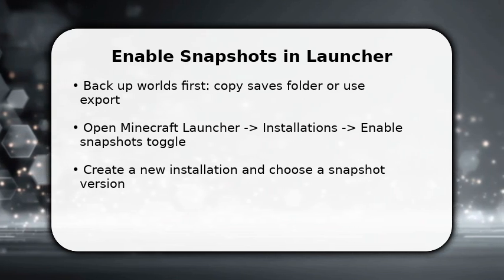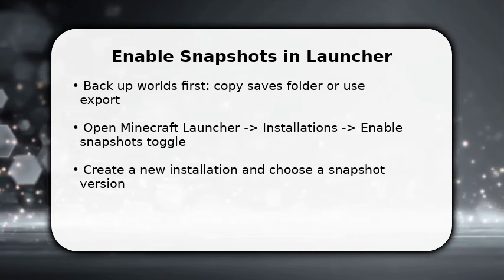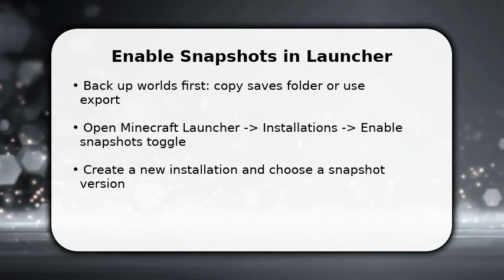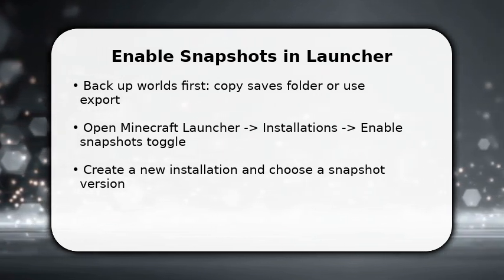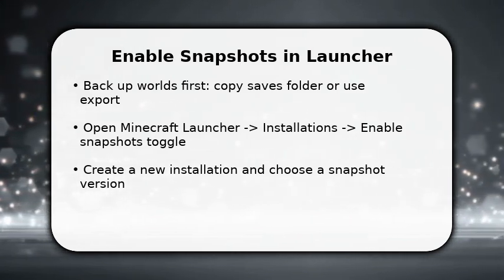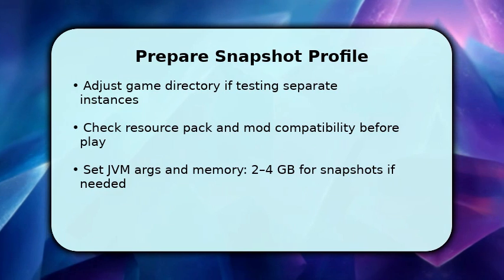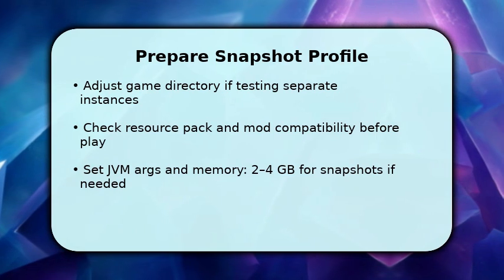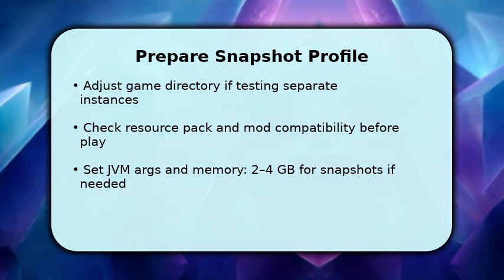How to Get the Snapshot Version in Minecraft - Step by Step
Dive into the world of Minecraft and learn how to obtain a snapshot version with our comprehensive guide. Follow these step-bythy instructions, from navigating your way through various menus to selecting compatible mods that enhance gameplay without compromising stability.